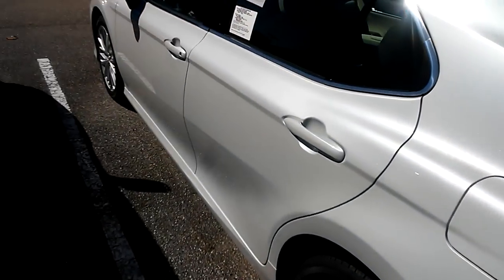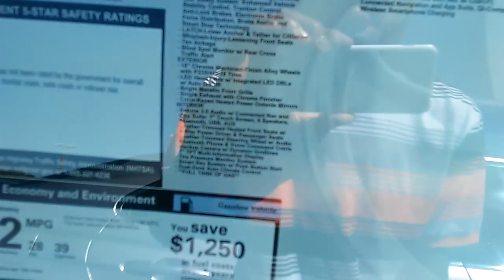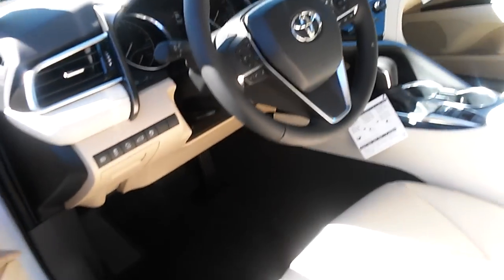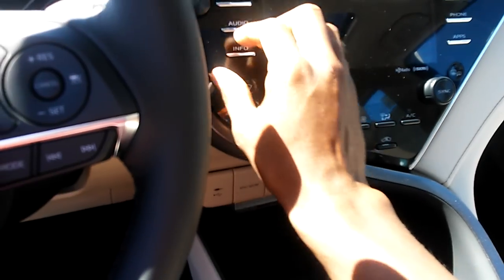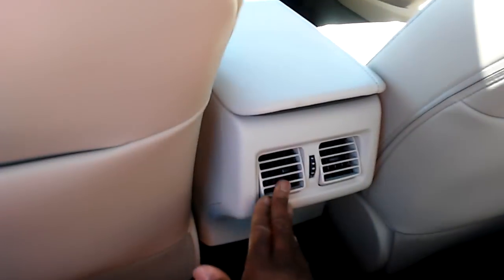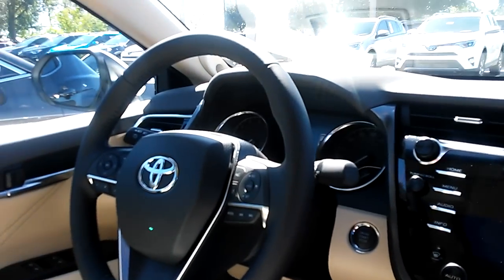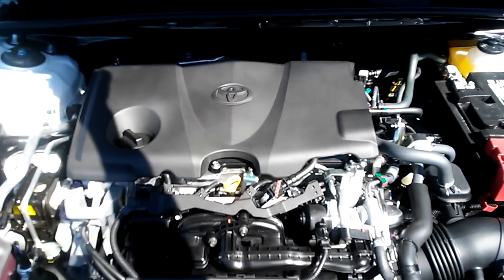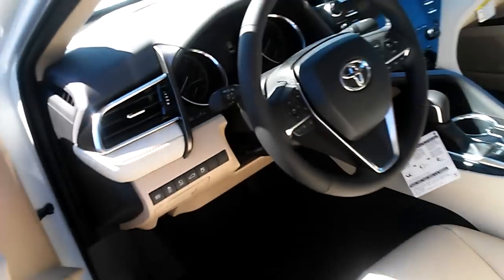2018 Toyota Camry XLE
Took a quick video of the just delivered 2018 camry xle fully loaded with all the options